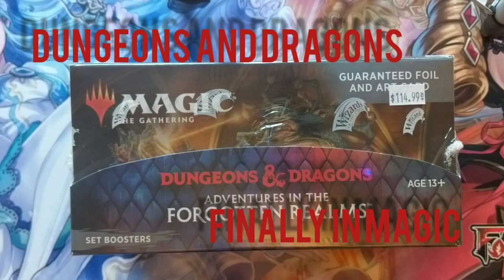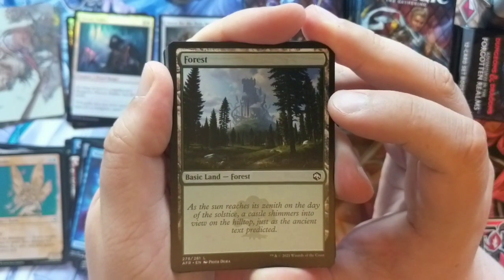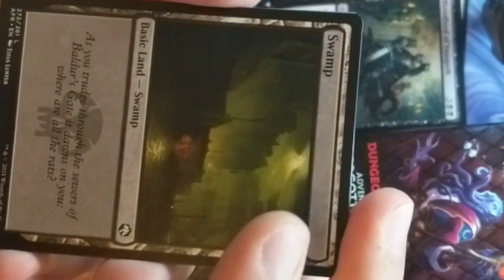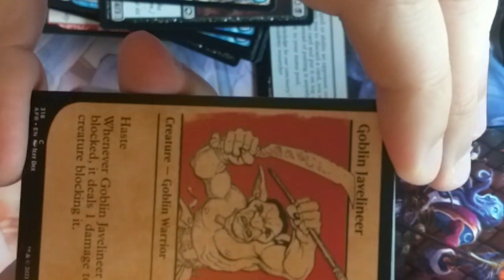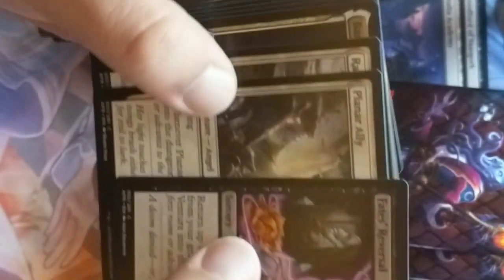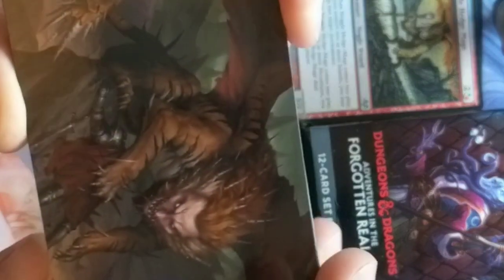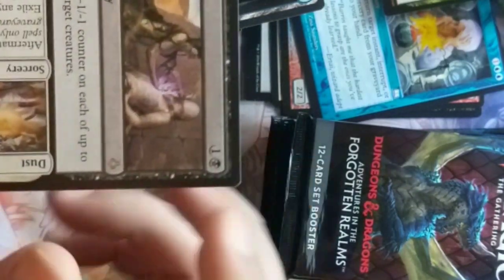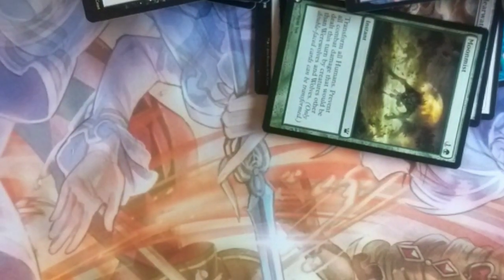MTG AFR - This video is too long, but I absolutely loved it. likely way boring.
Dungeons and Dragons has been a big part of my life for nearly 25 years,  this video is too long but I was so happy to open and talk about it.  please don't watch it if you don't  like dudes just being inlove with something.

All things Cardboard and Collectable, that is my passion.  I love opening boxes of collectable cards.  From sports cards, to comics, to TCGs.  I collect and trade among friends and people I meet in the hobbies.

I was inspired to film my "opening hobby" as a way to ensure quality of the cards opened. and after watching friend on another channel who is the best Non-Sports card box breaker in my opinion open a share his experience.

Hauling Good Times has a great collection of cardboard

I would love for the world to allow me to go back to the LGS and start playing again.
any criticism is welcomed.